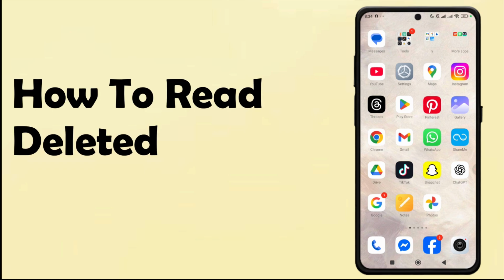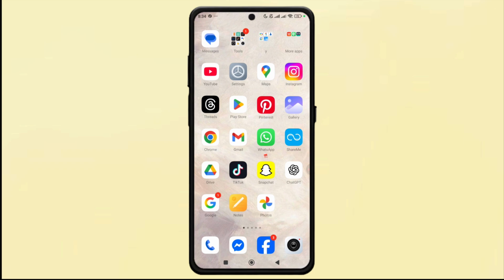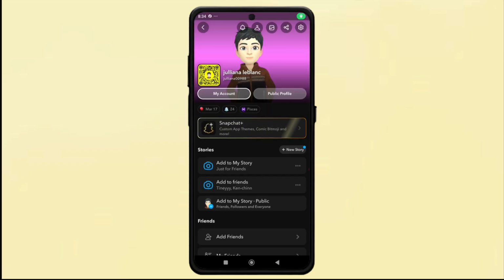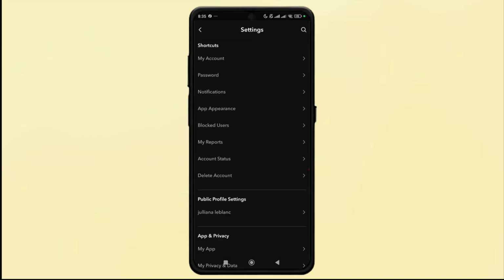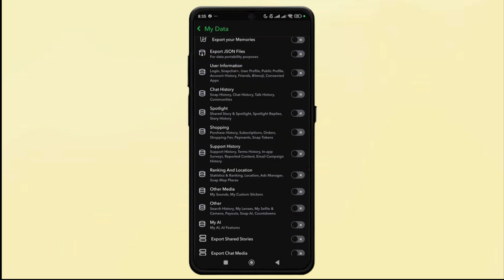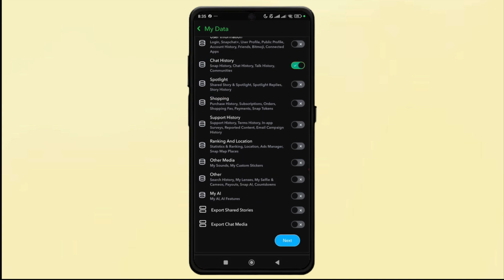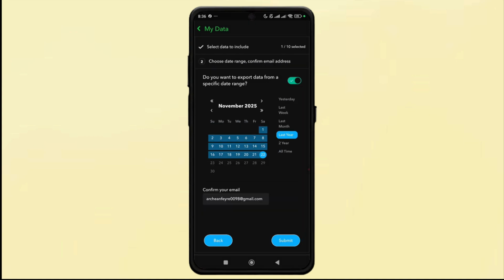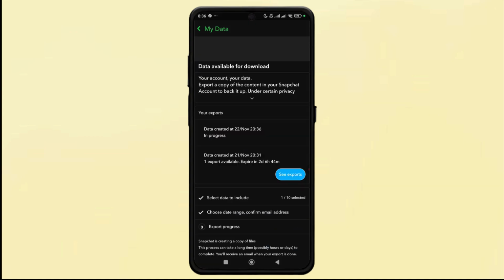How To Read Deleted Messages On Snapchat 2025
Welcome to Technology Glance! In this step-by-step tutorial, I’ll show you how to read deleted messages on Snapchat using simple and effective methods. If someone deletes a chat before you see it, or you accidentally clear a conversation, this guide will help you explore the options available inside Snapchat, including saved messages, notifications, and device backups. I’ll walk you through every step clearly so even beginners can follow along easily. Learn how to manage your chats, avoid losing important messages, and keep your conversations organized.